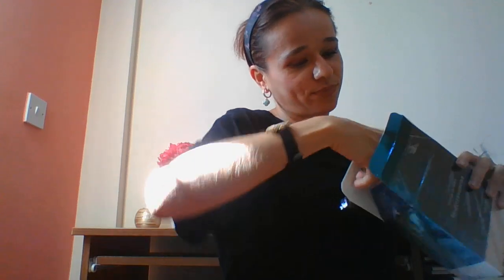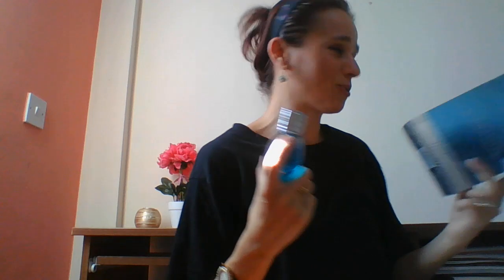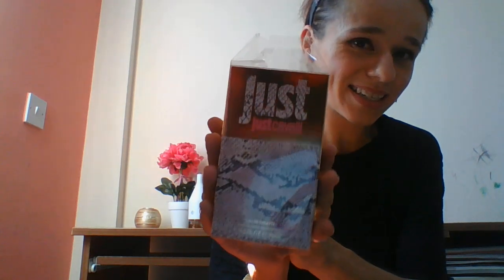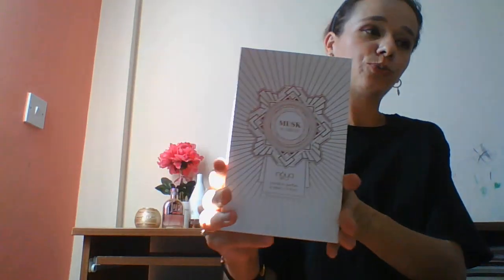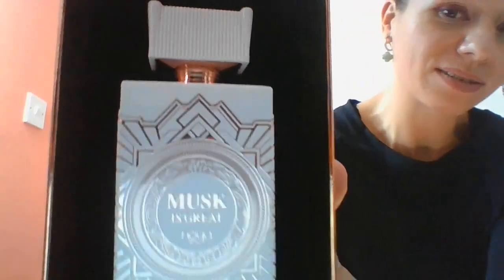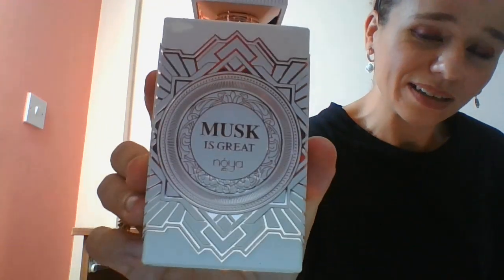SUMMER FRAGRANCE HAUL 🌊🌊SUMMER VIBE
In today's video I am sharing with you my newest fragrance additions, to deal with this heath. 🌊🌊

Fragrances Mentioned:

🌊 Elizabeth Arden Mediterranean
🌊 Calvin Klein IN2U women
🌊 Just Cavalli by Roberto Cavalli
🌊 Musk Is Great by Noya